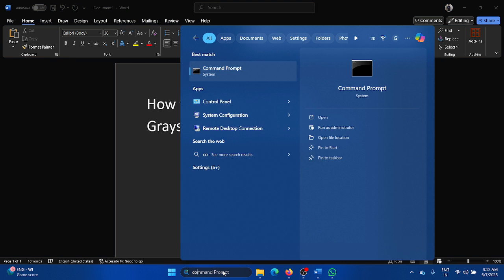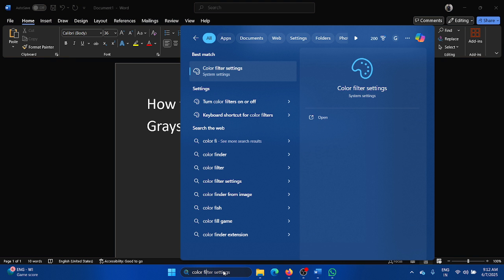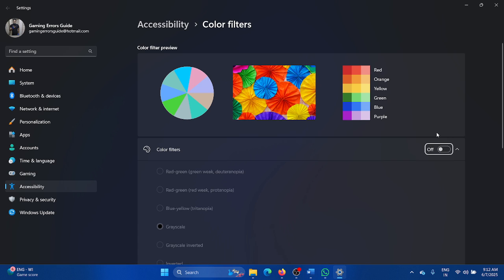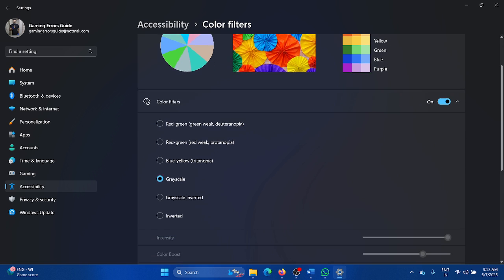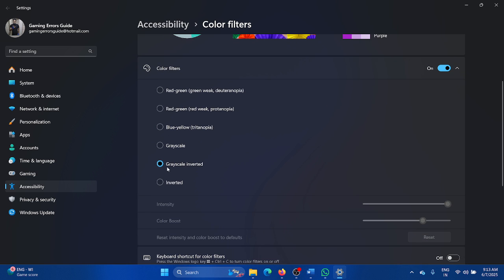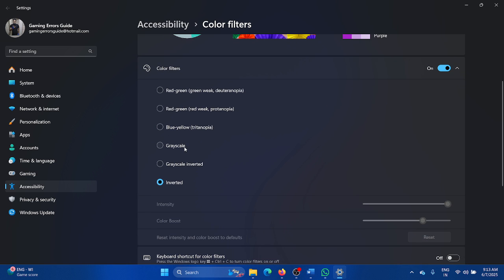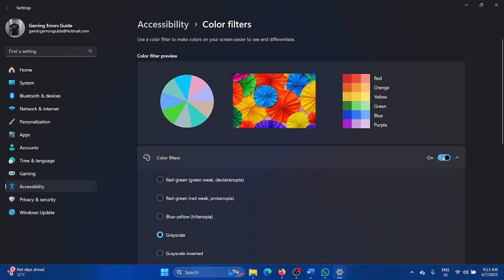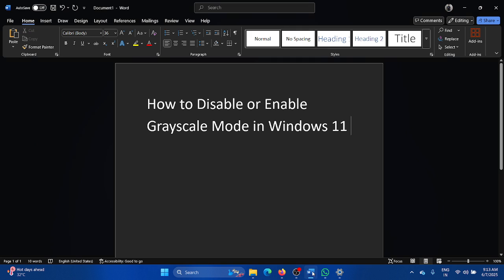How to Disable or Enable Grayscale Mode in Windows 11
Video Title: How to Disable or Enable Grayscale Mode in Windows 11

If you wish to Disable or Enable Grayscale Mode in Windows 11 then please watch this video.